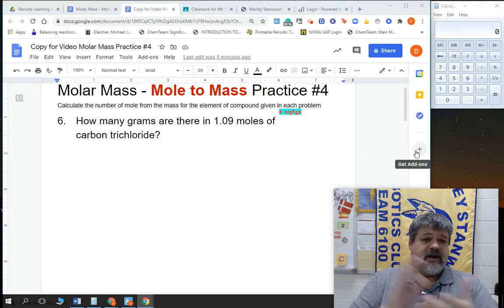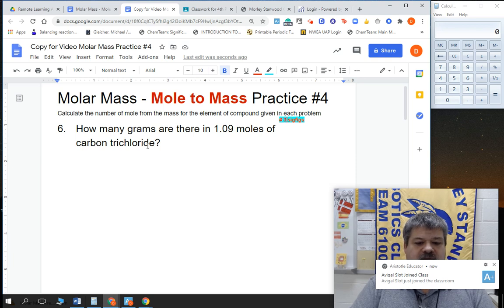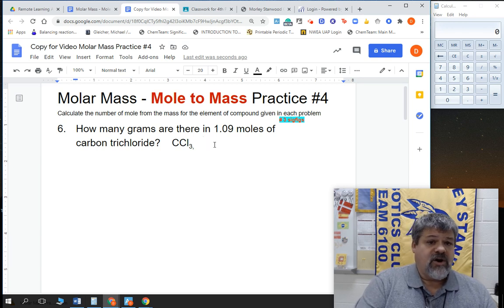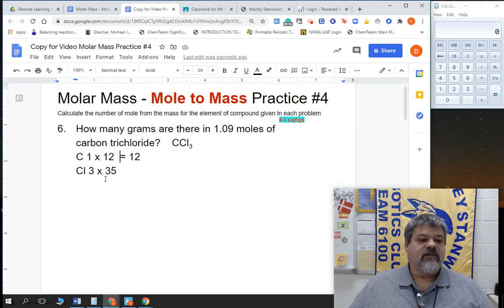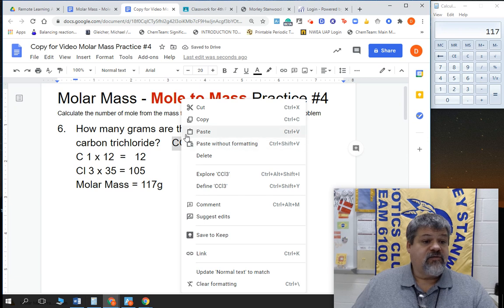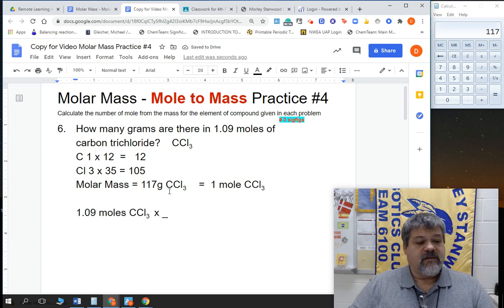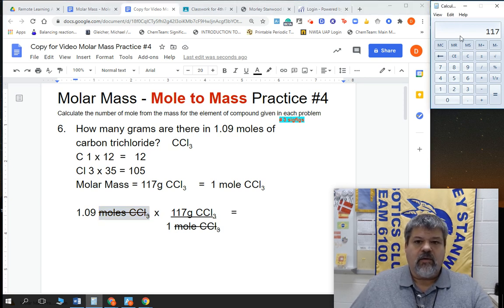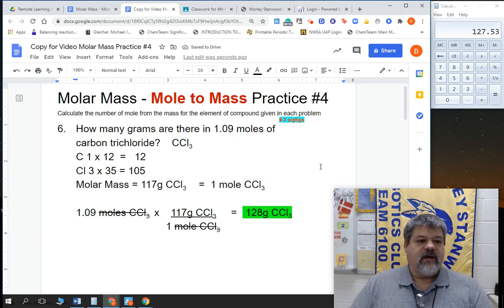Molar Mass Practice #4 Problem #6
Molar mass:   Moles to Mass